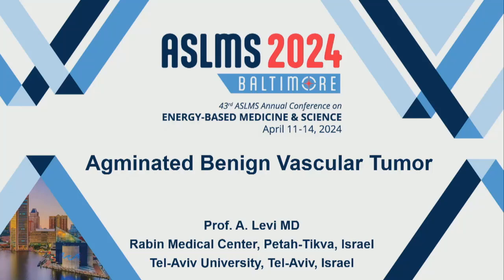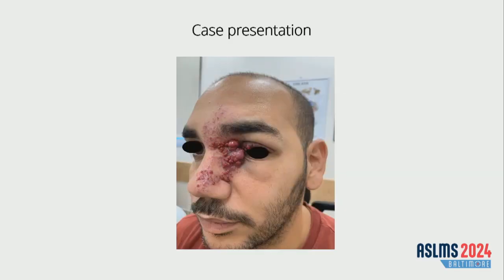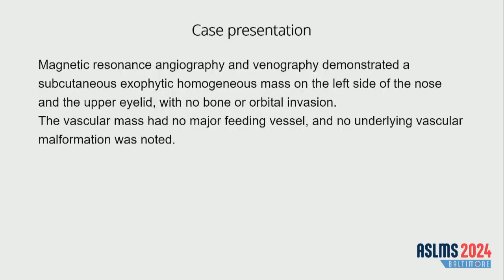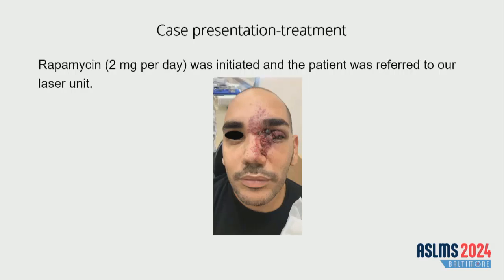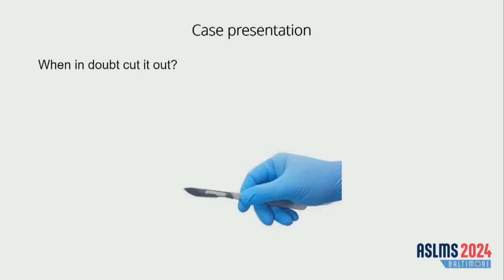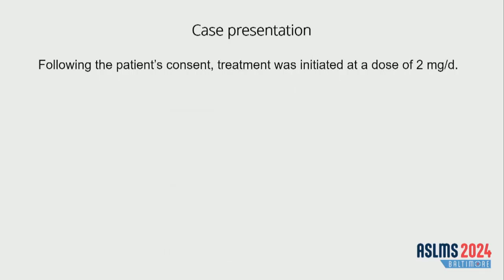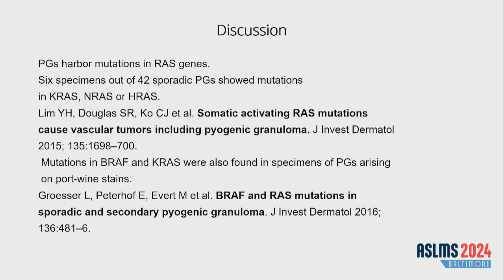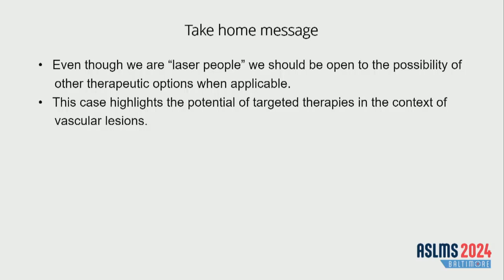Complex Vascular Lesion Cases How Far Can Lasers Take Us 1